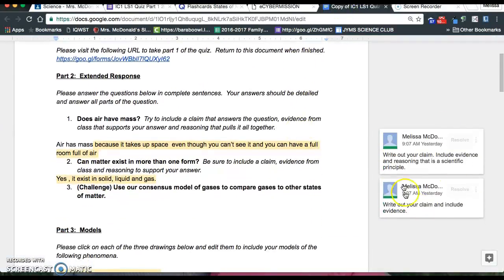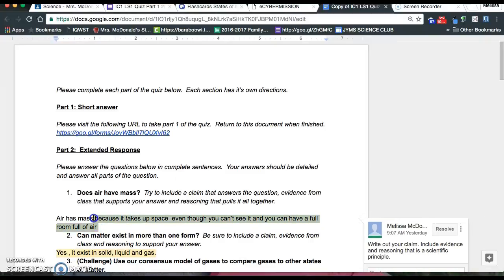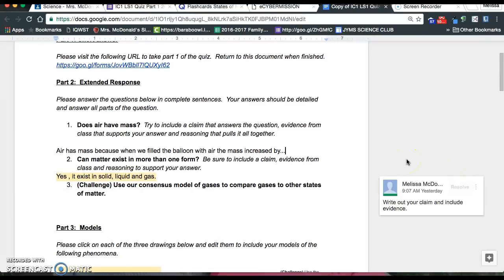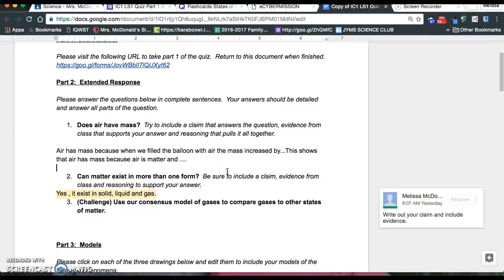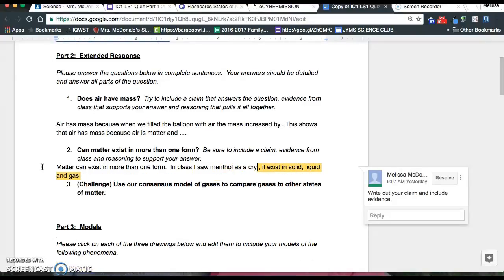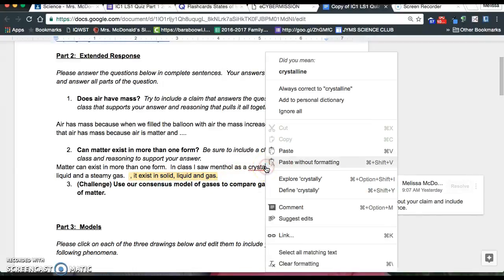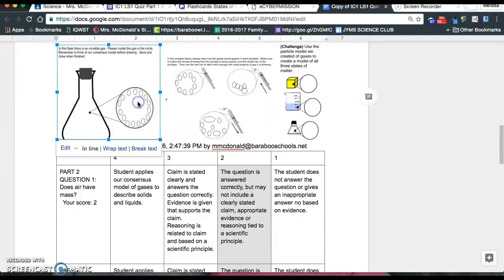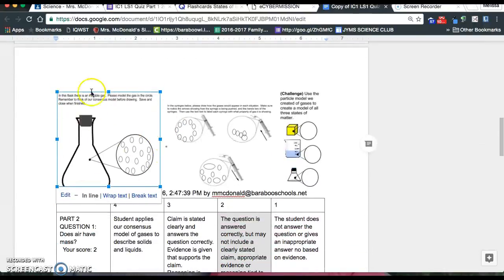LS1 Quiz Part 2 Corrections